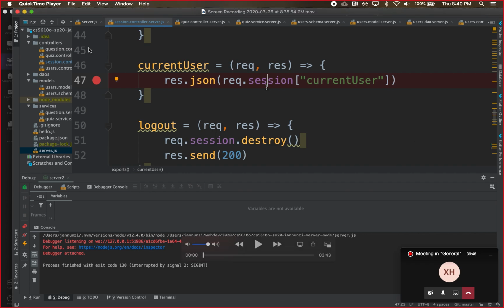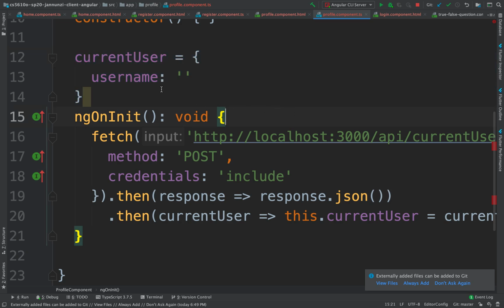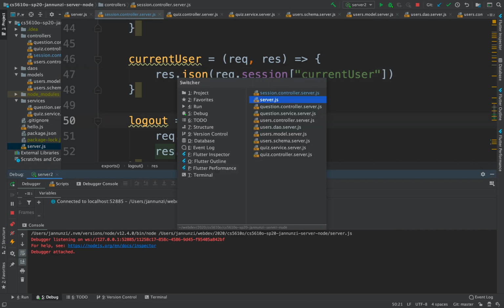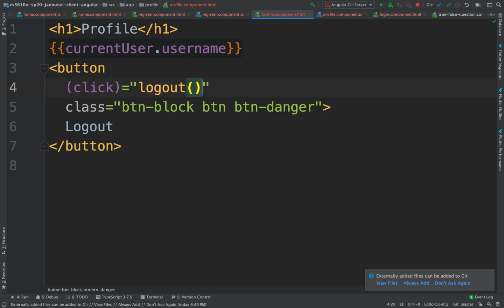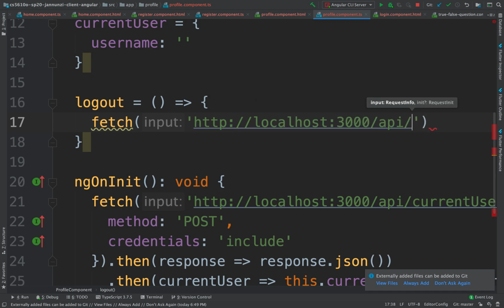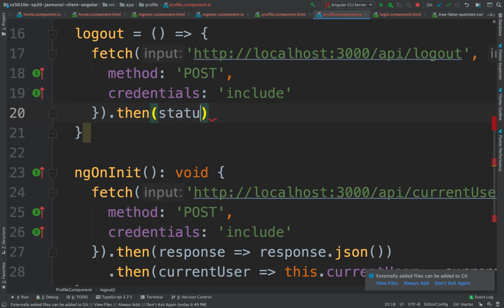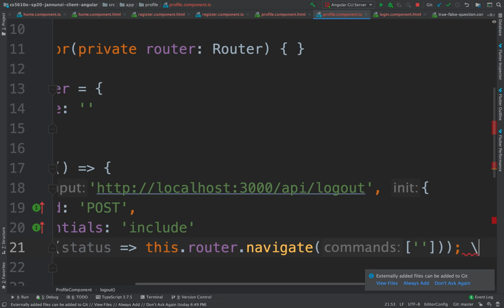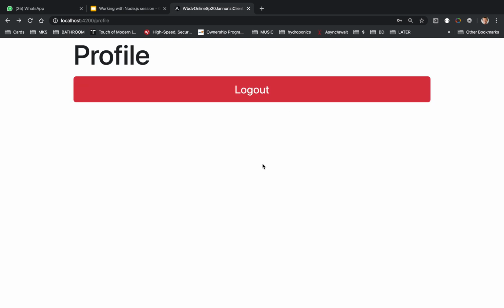Logging out in Angular JS from Node JS user session cs5610o sp20 12312